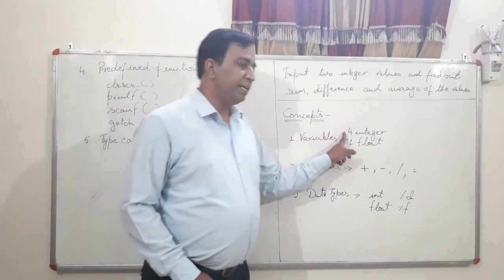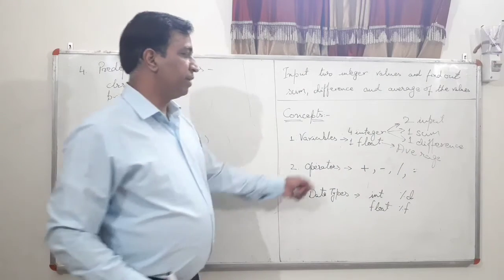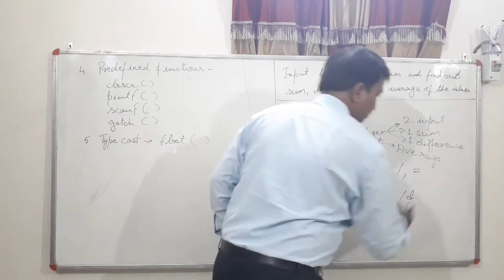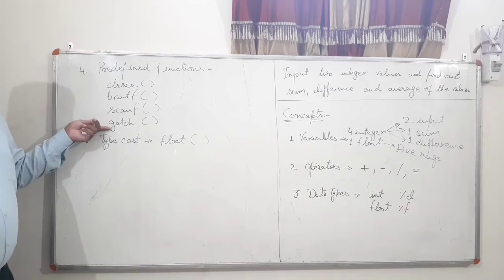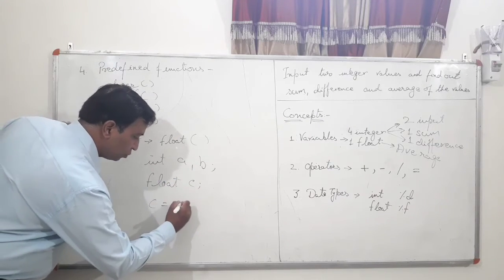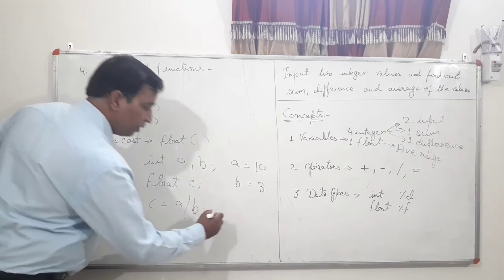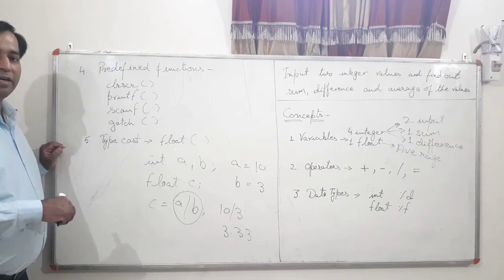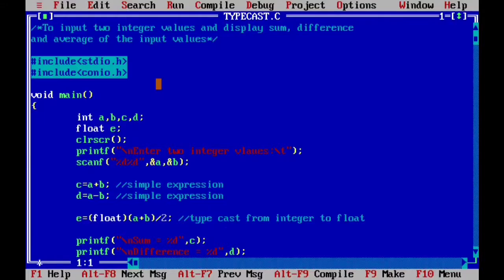Type Casting in C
Type Casting in C is a very important and interesting topic.